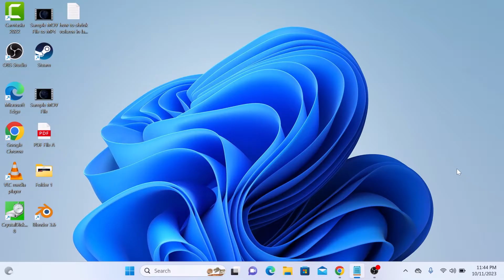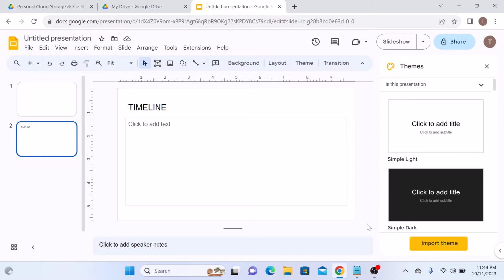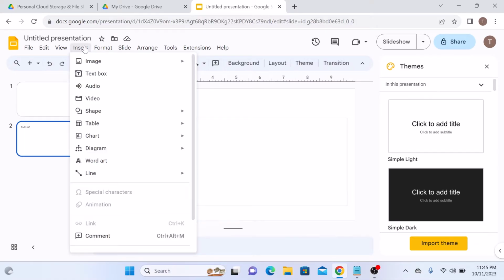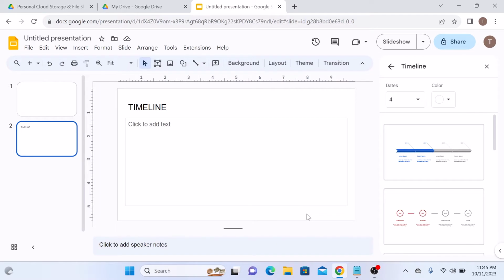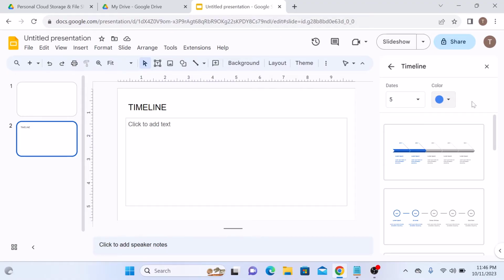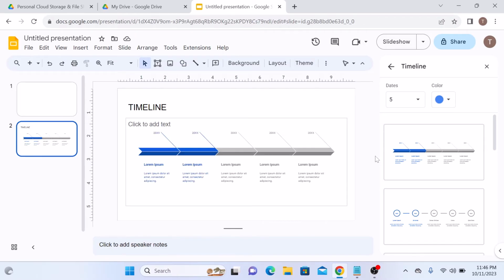How to Make a Timeline on Google Slides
This video guides about how to make a timeline on google slides.

To learn how to add a timeline in google slides, follow the step-by-step guide.

Here are the Steps to Make a Timeline on Google Slides:

1. Open google slides in which you want to add timeline.

2. Click on "insert" in top menu, then move your cursor over "Diagram".

3. Select "Timeline" from the sub-menu.

4. Select number of timeline dates and color on the right panel and then choose your template.

Timeline with chosen template will be added to your google slides.

That's how to make a timeline on google slides. If you face any issue during the whole process, ask me in comments section and i will surely reply.